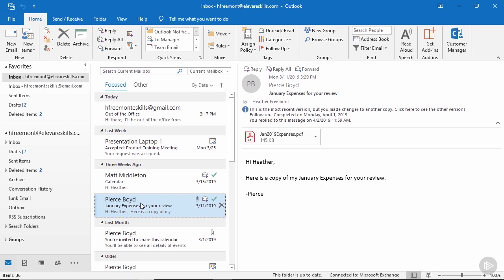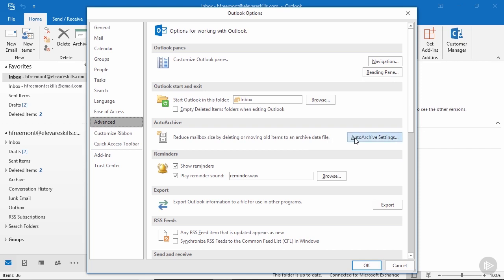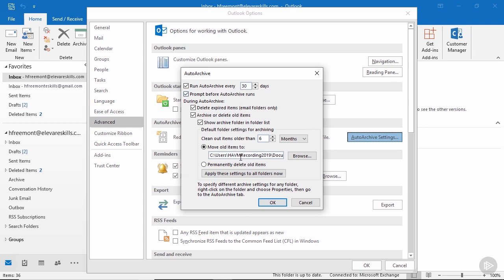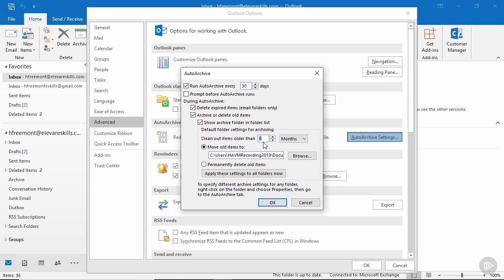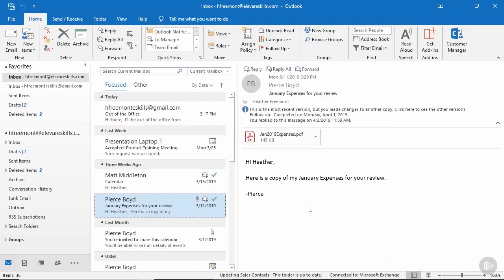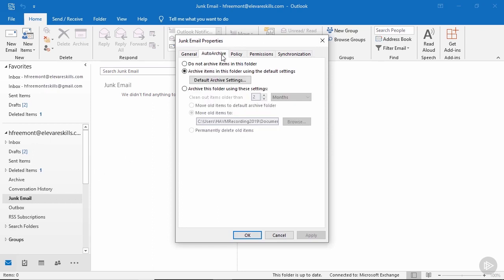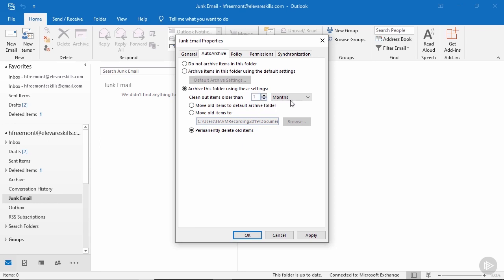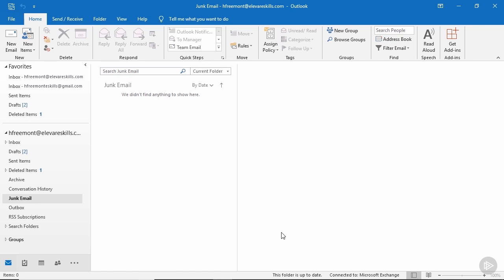013 Configure Auto Archive Settings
Configure Auto Archive Settings